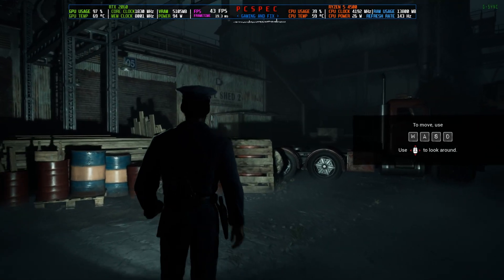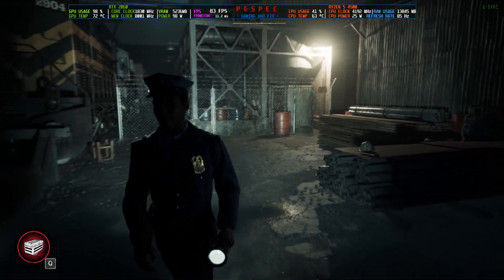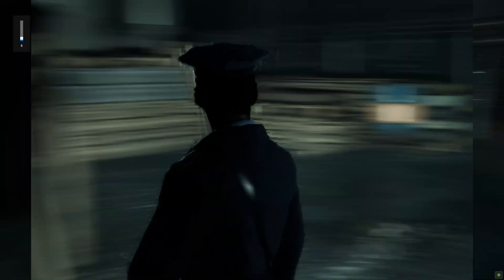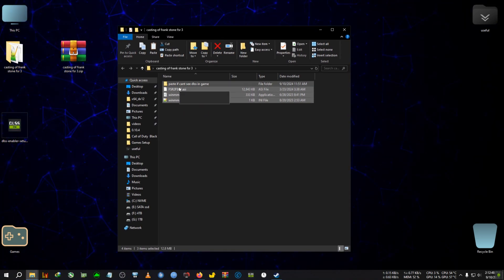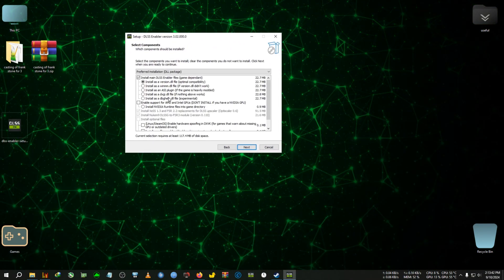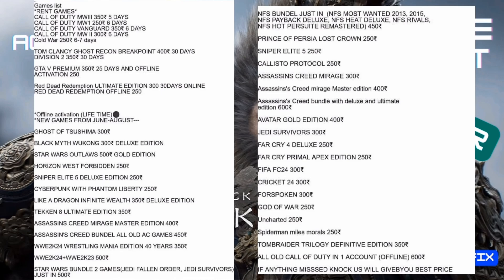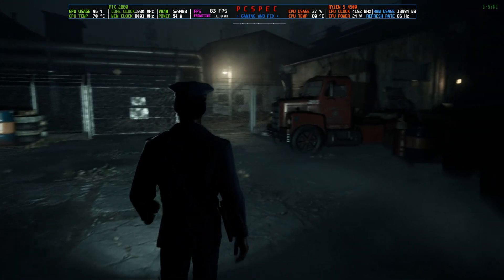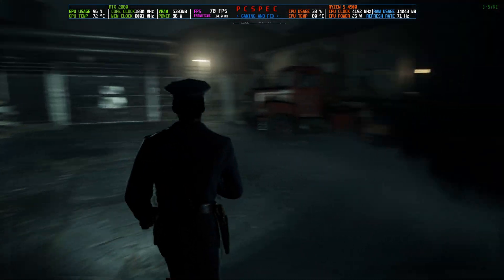How To Install FSR 3.1 FG In The Casting Of Frank Stone [ALL GPU]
upi- gbiswas37@boi